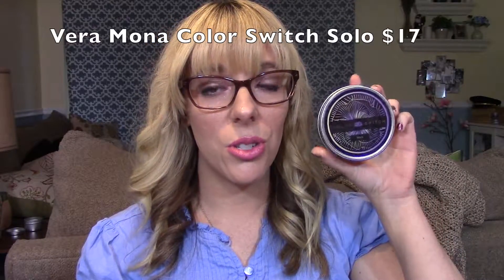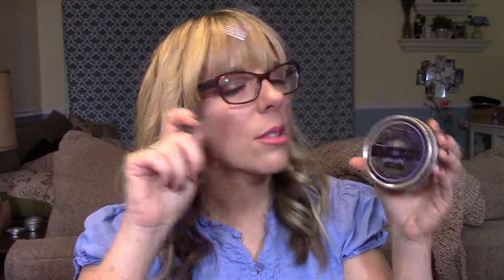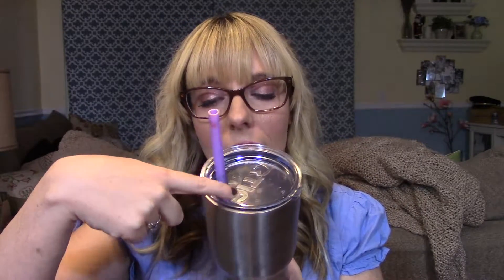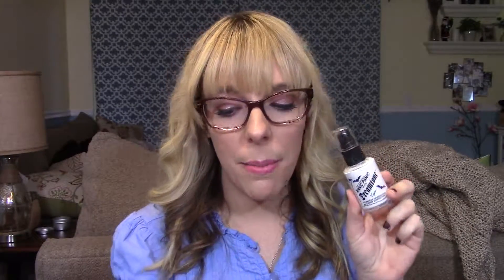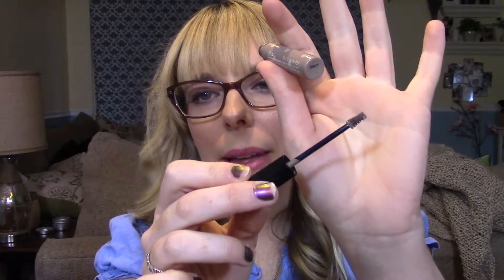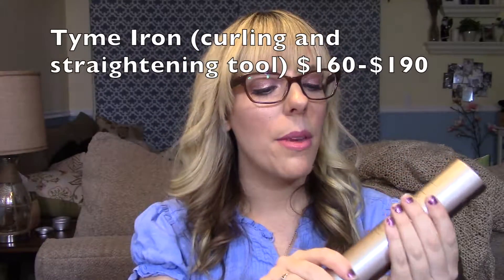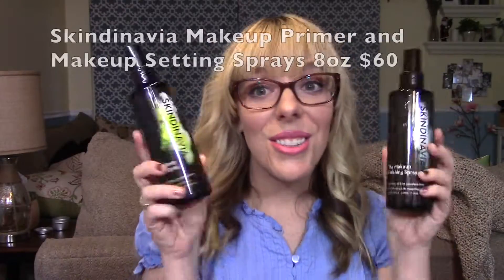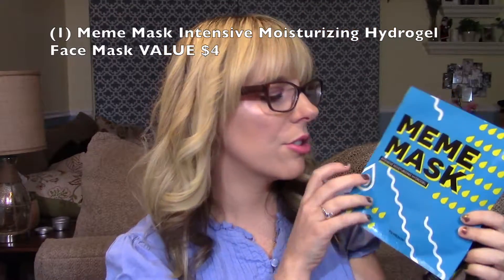February Favorites 2016 and Mini Giveaway! (CLOSED)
Hey everyone! So sorry I missed doing a January favorites video but I promise I have a lot of great faves for you from February! This video also includes a subscriber giveaway, and I've been thinking about making "mini giveaways" a monthly thing! What do you guys think?
To enter this giveaway all you have to do is be a subscriber to my channel, Have a US address I can send your prize to, and fill out this form:
You have until MARCH 10th, 2016 5:00pm EST to enter.
I will email the winner directly and also announce it HERE in the description box by March 10th, 2016 6:00pm EST.
Good Luck!